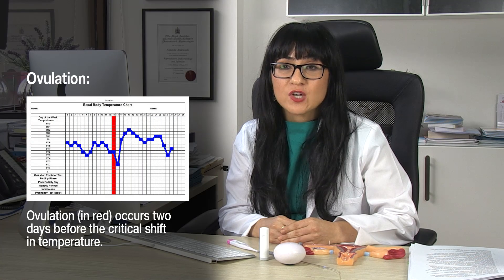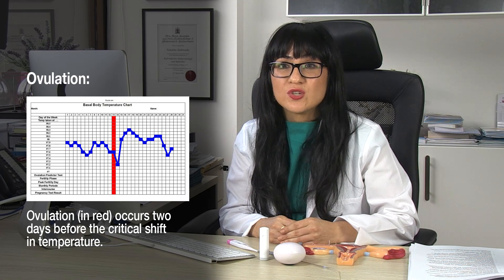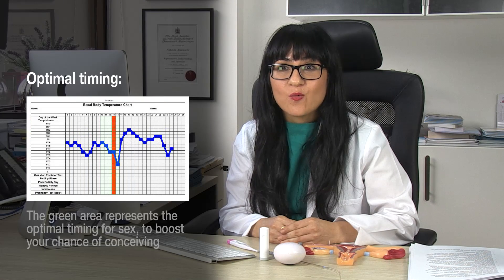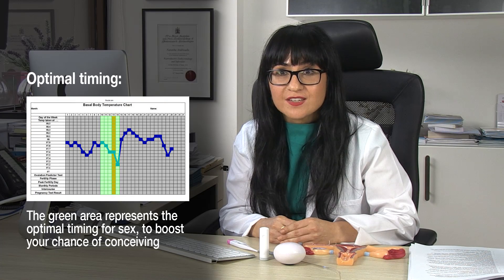How To Get Pregnant - Record Your Basal Body Temperature (BBT) - Series 1 - Episode 4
How To Chart Your Basal Body Temperature (BBT): Episode 4 of the "How To Get Pregnant" series. Dr. Tash, leading fertility expert explains how to accurately chart your basal body temperature (BBT) to identify ovulation to learn when you are fertile. If you are trying to get pregnant, it’s important to know if you’re ovulating and when you normally ovulate. Tracking your BBT (your lowest core body temperature at rest) is one of the best ways to detect when ovulation occurred. Learn how to accurately use this fertility tracking method to help you maximize the chances of conceiving.

What is BBT? Why do I need to know about it? How does tracking and charting it help me get pregnant?

In this series of you will learn the following:

- What BBT is and why you should be tracking it.
- How to accurately check your BBT.
- The type of thermometer you should be using.
- How to use the thermometer to get a reliable result.
- When to check your BBT.
- The temperature shift in the luteal phase.
- How long it should stay risen.
- When ovulation occurs.
How it helps you predict when to have sex to maximize your chances of pregnancy.